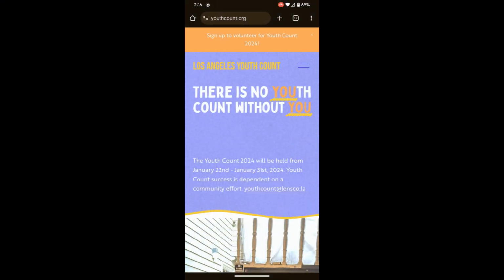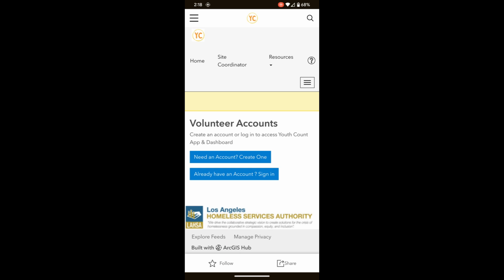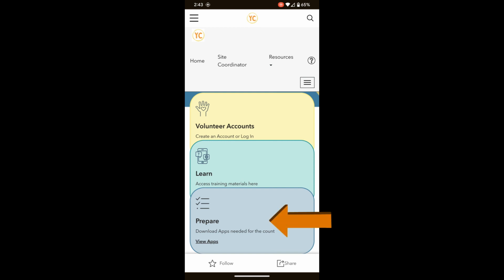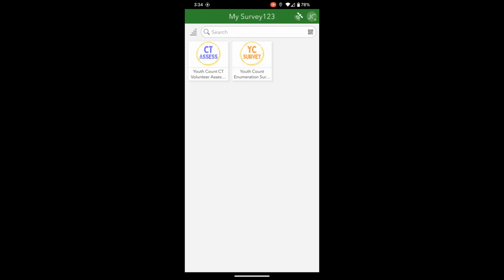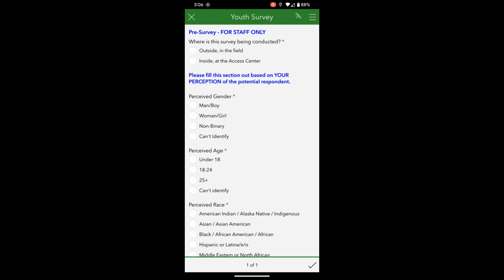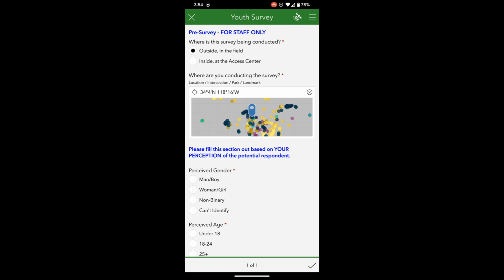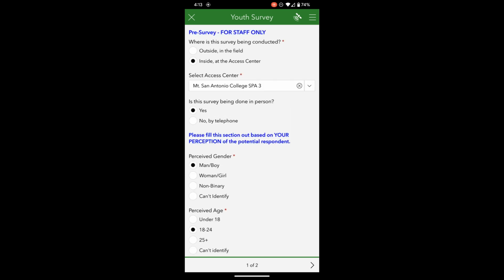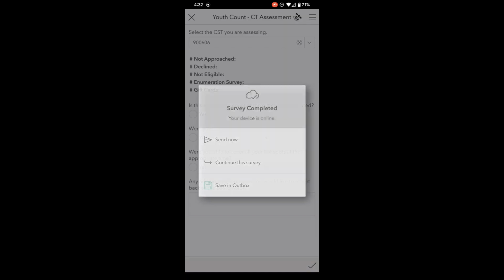Youth Count 2024 App Training